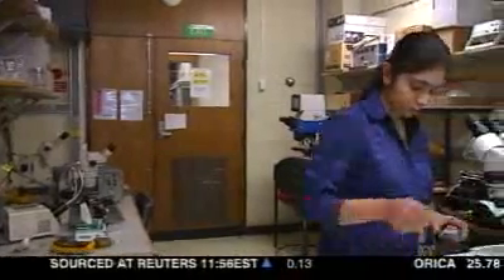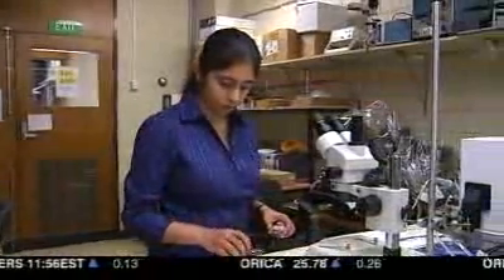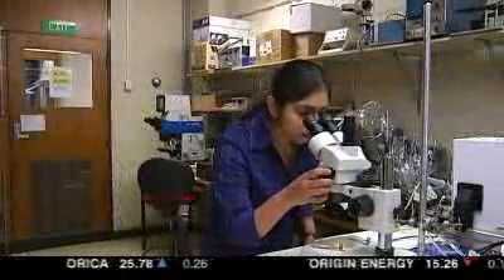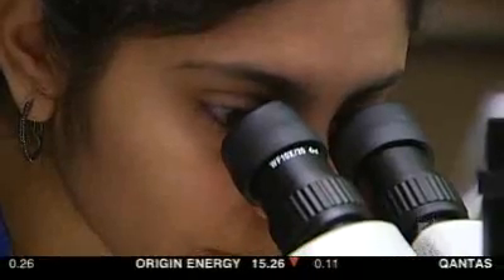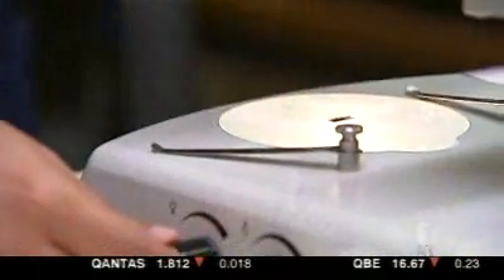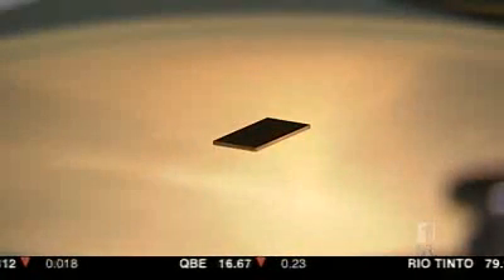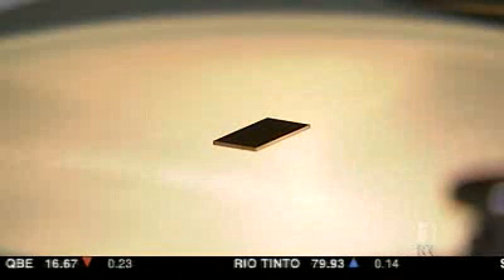Research advances into ever-lasting battery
Dr Madhu Bhaskaran from RMIT University in Melbourne explains her team's research into the creation of an ever-lasting battery.